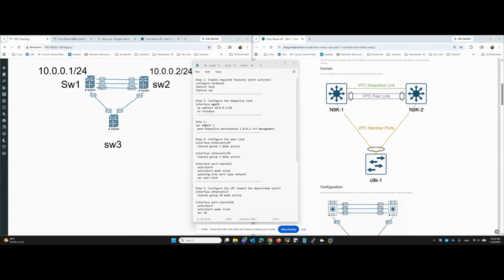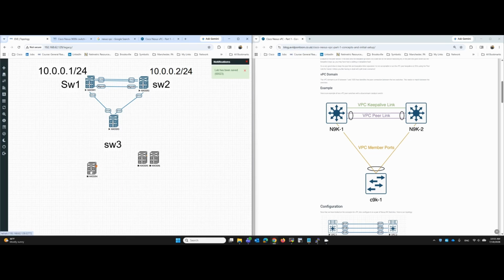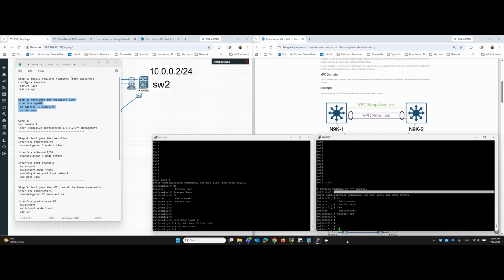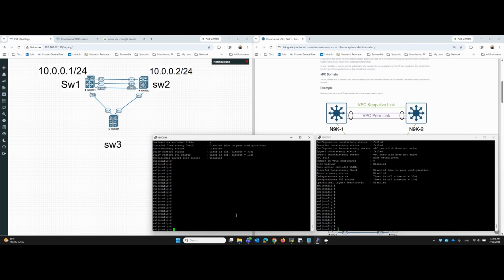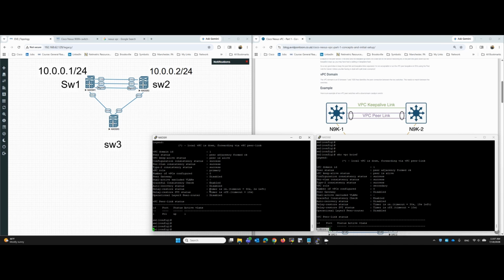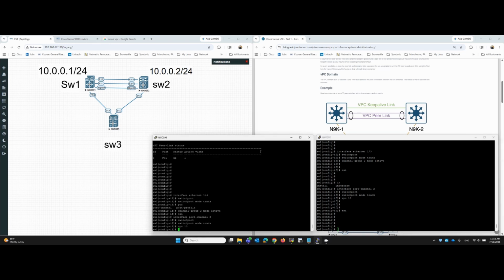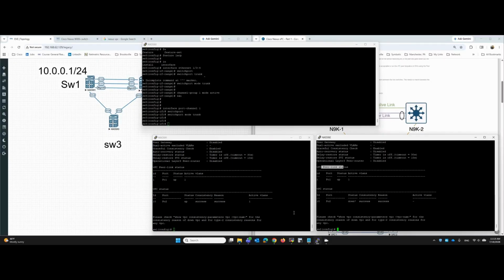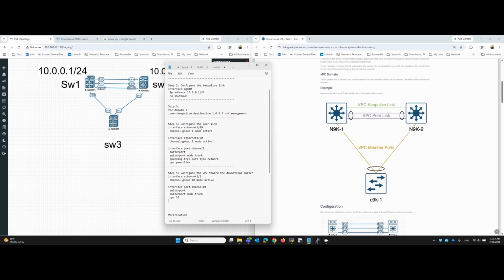How to Configuring a Virtual Port Channel (vPC) on Cisco Nexus 9000 series switches on eve-ng